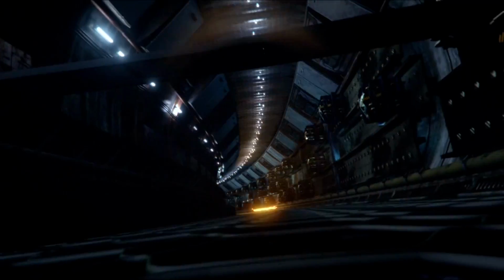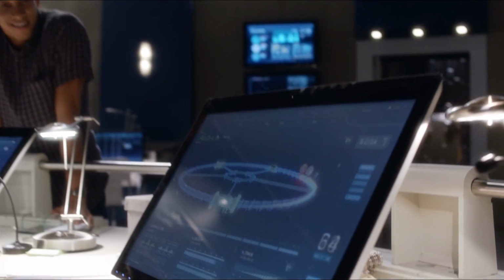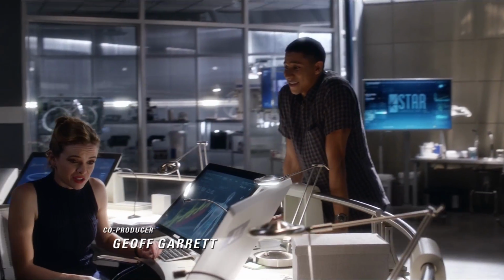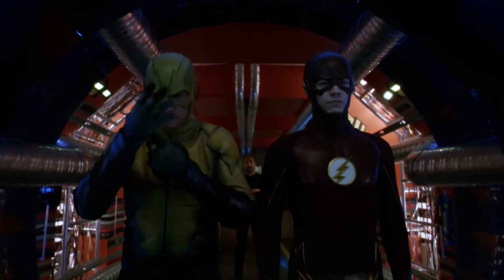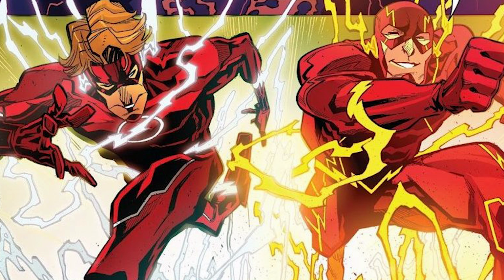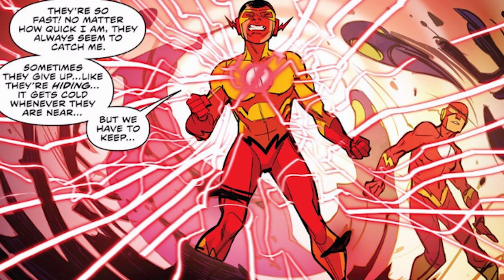The Flash Season 3 - The Flash, Savitar, Ezra Miller Flash Lightning Colors Explained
The Flash Season 3, The Flash vs Savitar, Ezra Miller Flash Lightning Colors Explained. Zoom, Reverse Flash vs Black Flash, Season 3 Episode 12 and Iron Fist Trailer